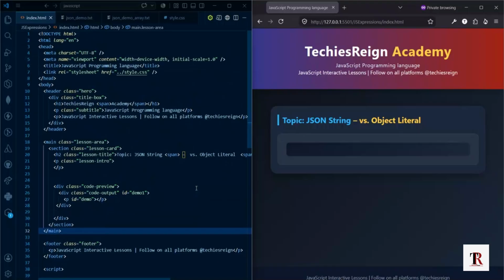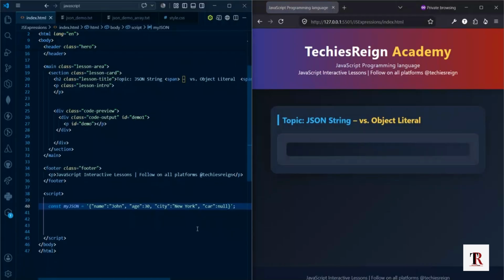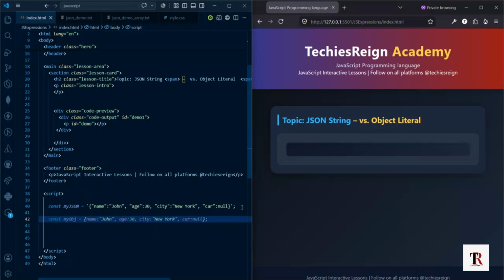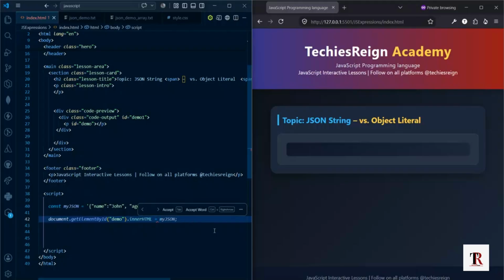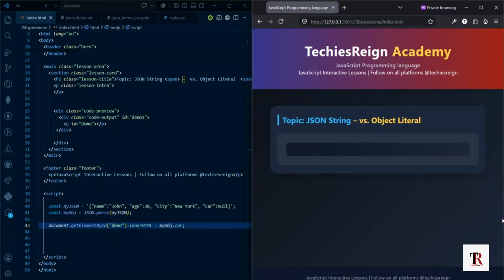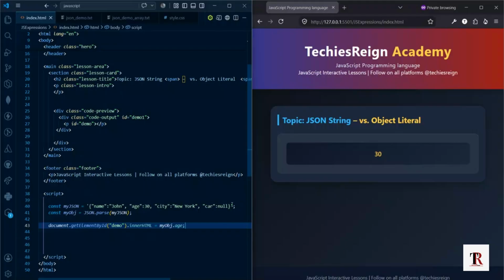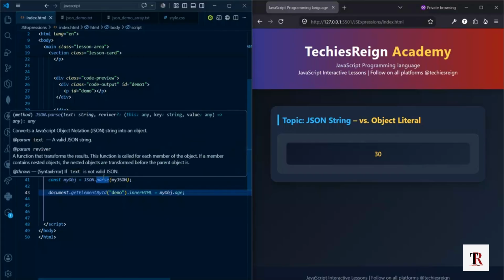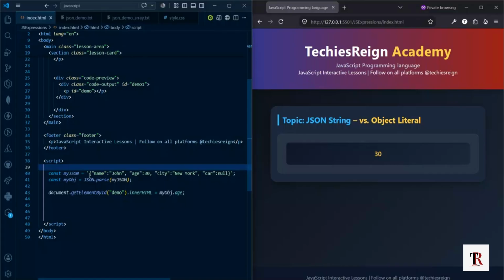JSON String Vs. Object Literal